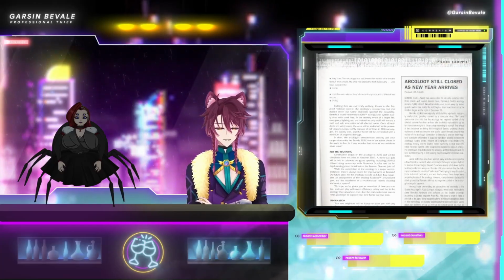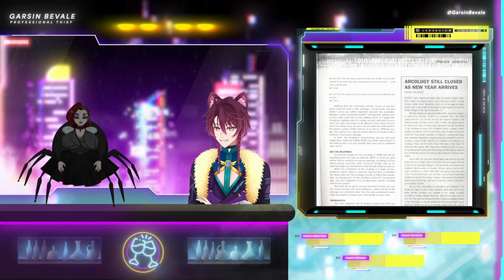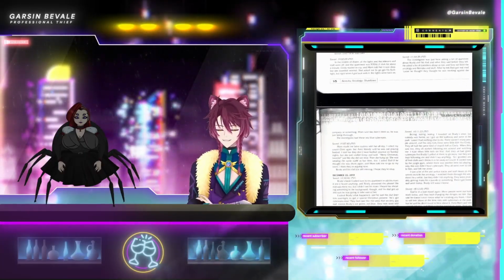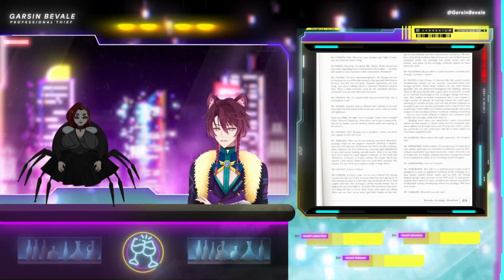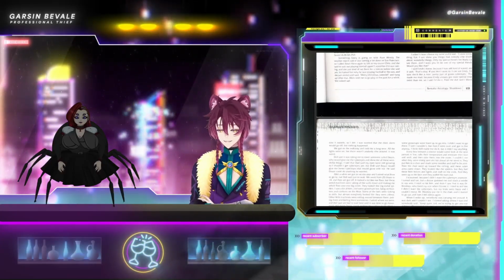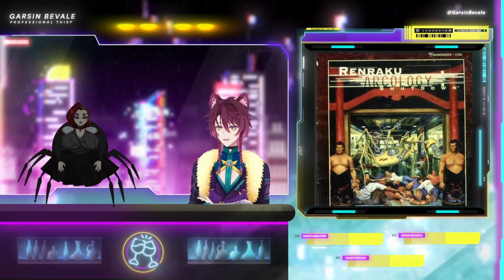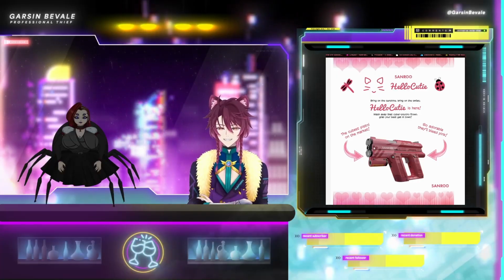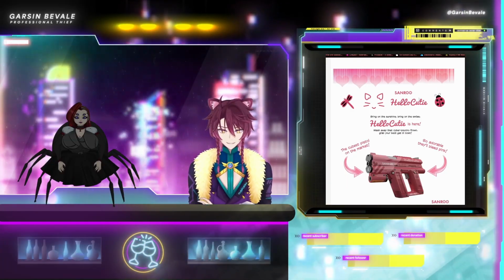Storytime Study Aids and Advice II Forgotten Table Tales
Welcome to The SINGLE MOST IMPORTANT DUNGEONS AND DRAGONS PODCAST EVVEEERRRRR

Today:  We tackle how to start makeing your own story campaign and look over some examples of stories of TTRPGS that made us want to run are own campaigns!

📷 See me Live over at: Twitch.tv/garsinbevale
👾 Join me and the crews discord for more :   / discord